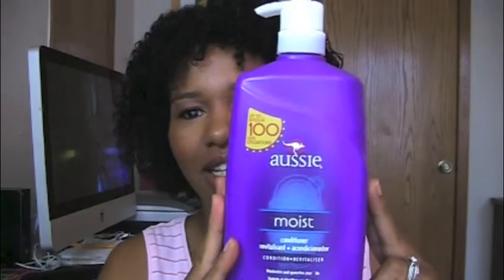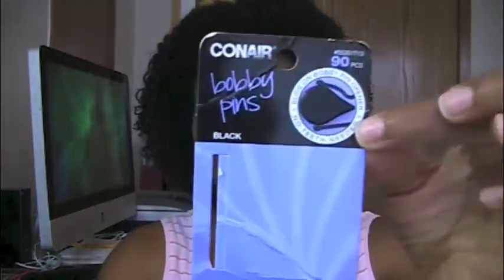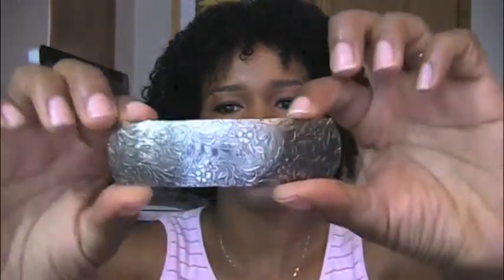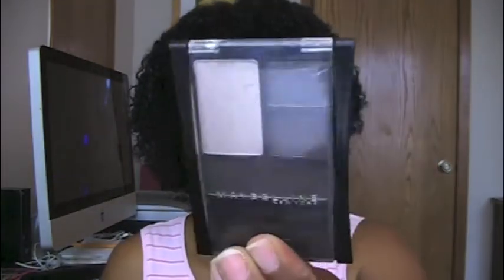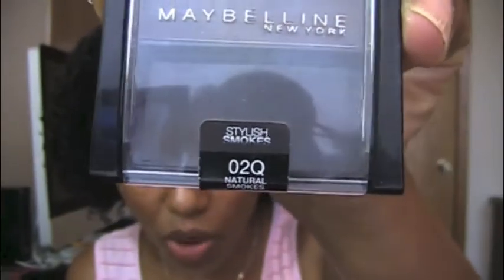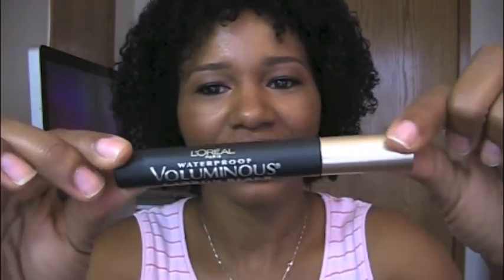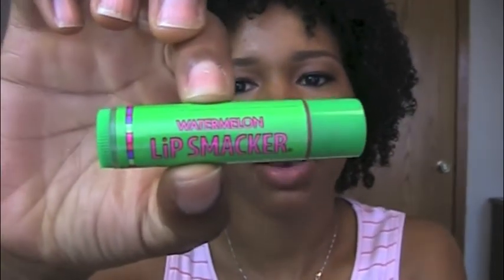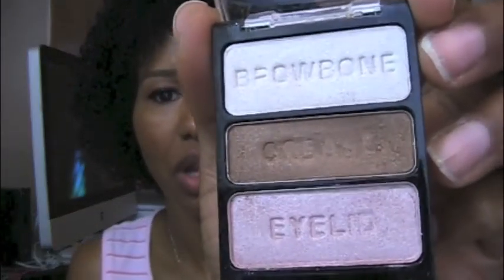Summer Favorites--Product Haul Hair & Makeup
Products mentioned

Conair Bobby Pins in black
Rimmel Exagerate Waterproof Retractable liner in black & brown
Loreal Carbon Black Mascara in Waterproof formula
Wet n' Wild Eye Shadow (trio)
Maybeline Smokes Eyeshadow Quad
Hair Accessories (Headbands & Clip/Barrette)
Lip Smacker Watermelon lip balm
Neutrogena Oil-Free Acne Wash w/ Salycylic acid

NOTE:  These products work great for me but may not work as well for someone with a different hair texture.  I consider my texture 4a and 4b with fine to medium strands.  I have spiral and "s" shape curls.

ARTIST:  BIRDS BEATS
TRACKS:  INTRO/OUTRO/BACKGROUND